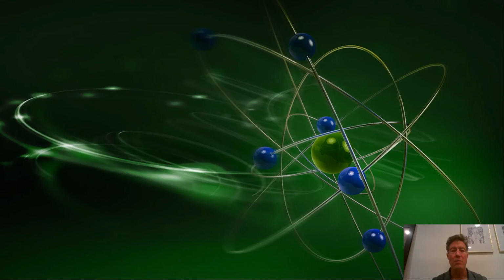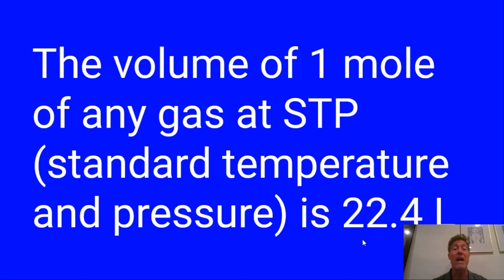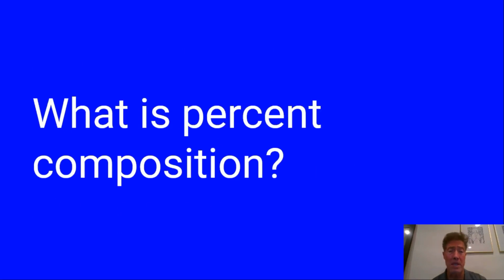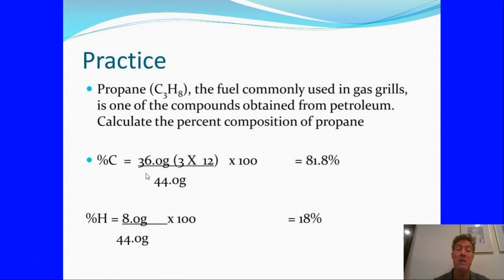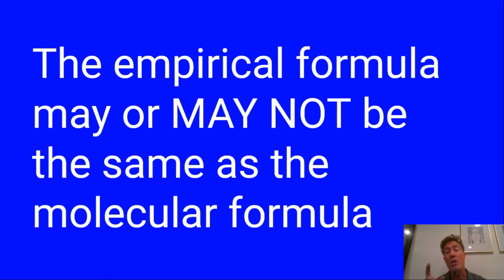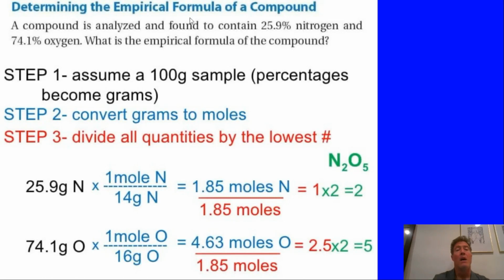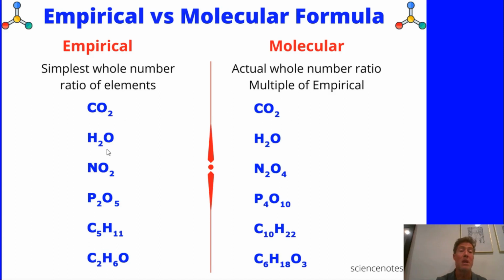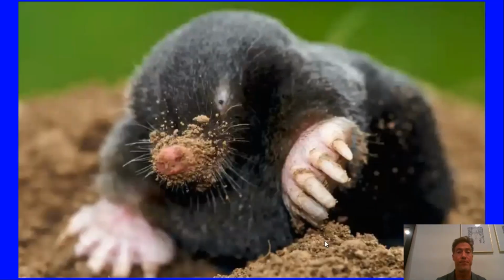Ch 7, Part 2 - Math with Moles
How to use the versatile mole to calculate percent composition and chemical formulas